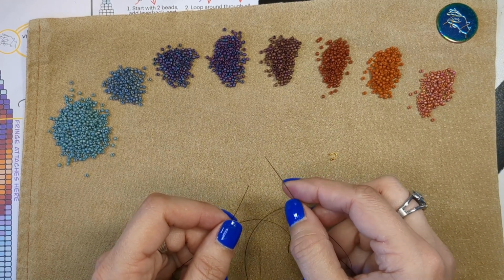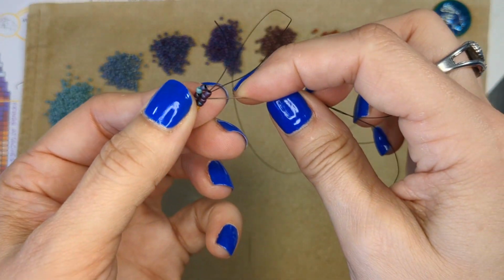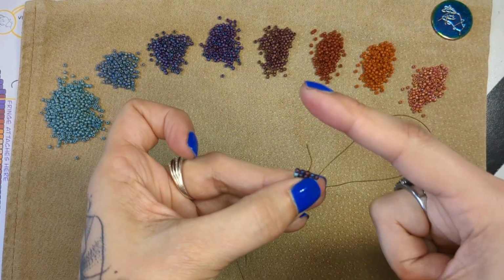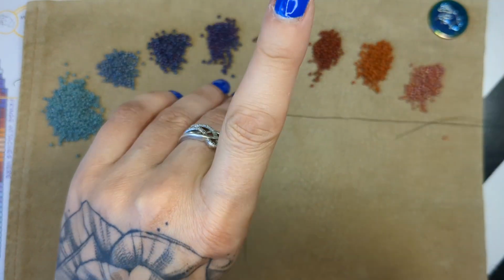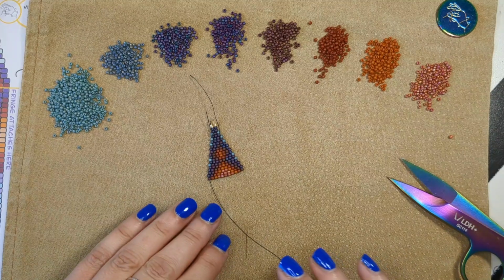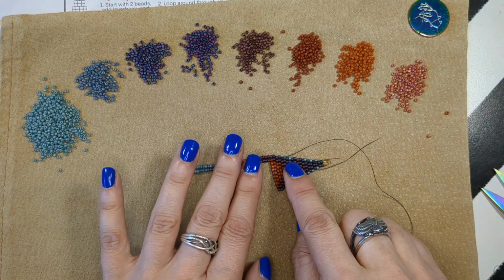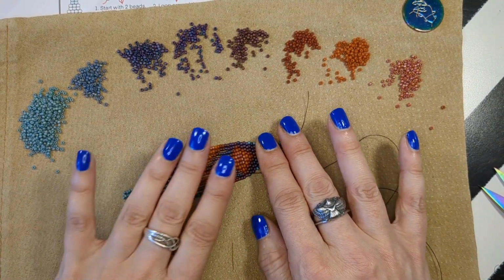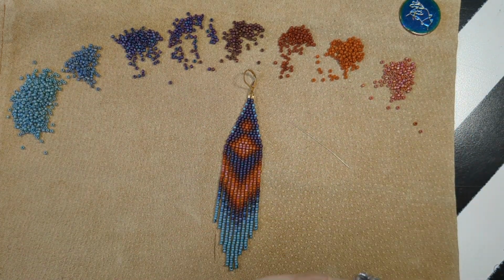WOVEN • How to Make Brick Stitch Seed Bead Fringe Earrings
Bead weave using seed beads and learn to do a 2-drop brick stitch triangle earring top with fringe.